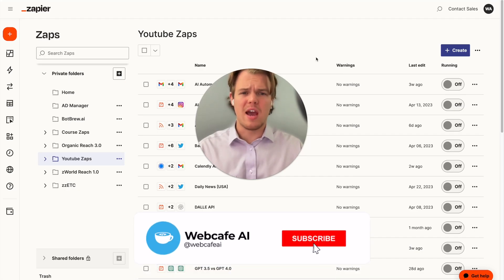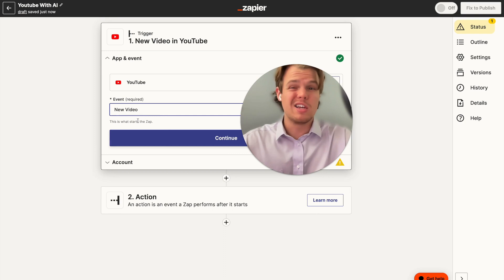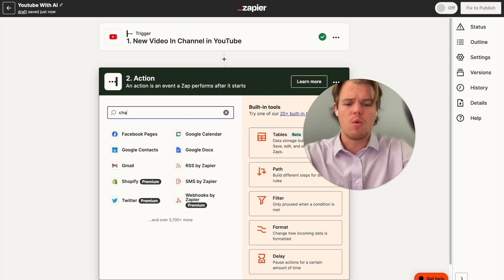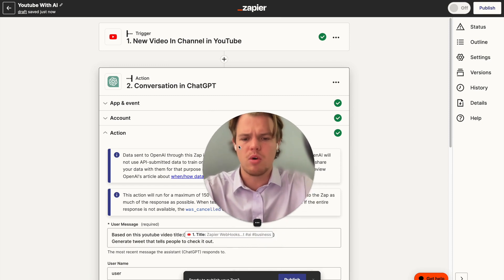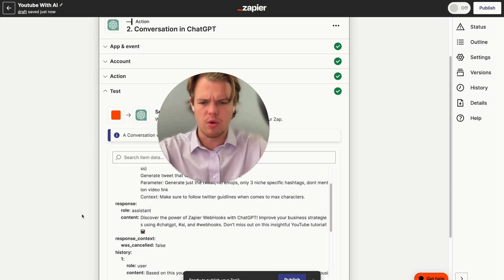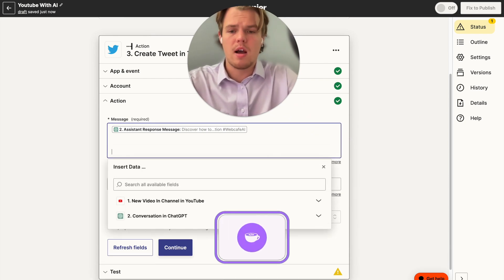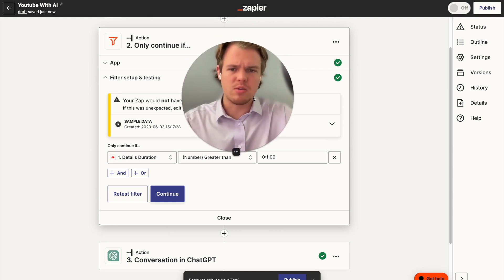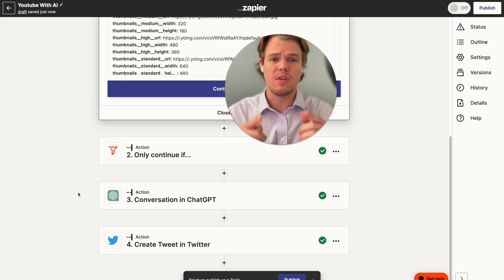Zapier and ChatGPT For Youtube Content | Tutorial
In this tutorial, we'll explore how to leverage the power of Zapier and ChatGPT to streamline your YouTube content creation process. We'll cover everything from setting up your Zapier account to integrating it with ChatGPT, and Youtube.

Key Takeaways:

✩ Zapier Setup and Integration: Learn how to set up your Zapier account and integrate it with various platforms. We'll focus on how to connect it with your YouTube channel for seamless content management.
✩ ChatGPT Integration: Discover how to integrate ChatGPT with Zapier. We'll discuss how to use this AI model to generate creative content for your YouTube channel, including video titles, descriptions, and even scripts.
✩ Automation and Workflow: Understand how to create automated workflows using Zapier and ChatGPT. This section will show you how to save time and effort by automating repetitive tasks, allowing you to focus more on creating engaging content for your audience.